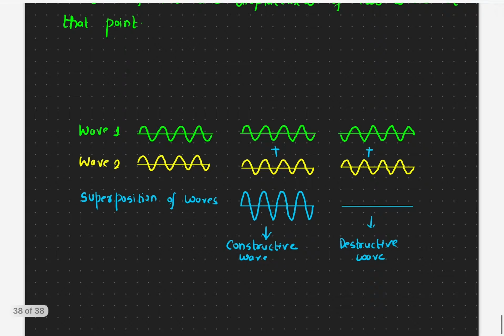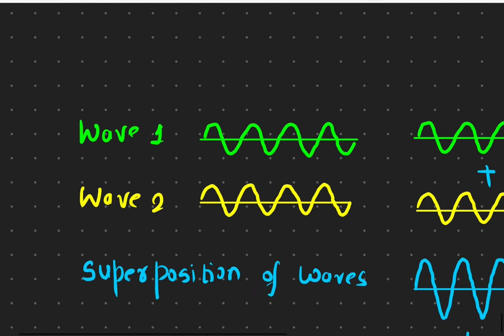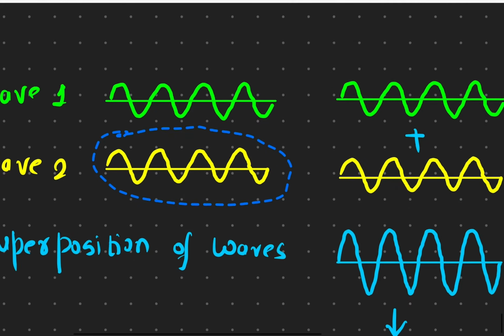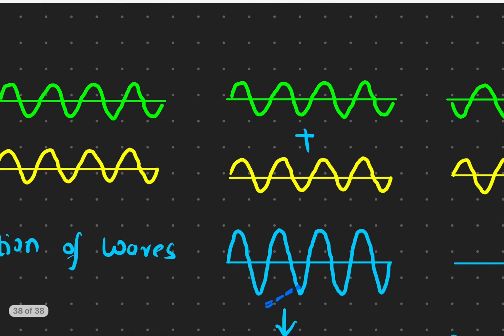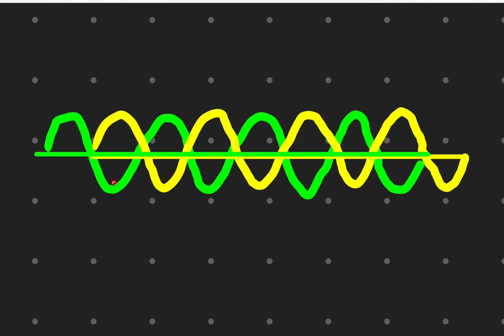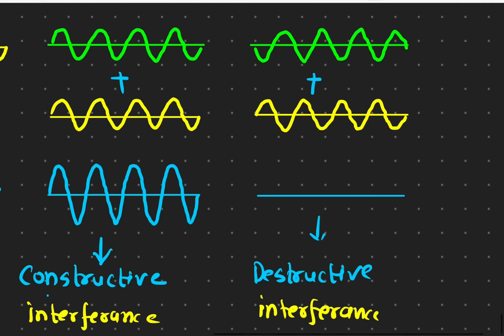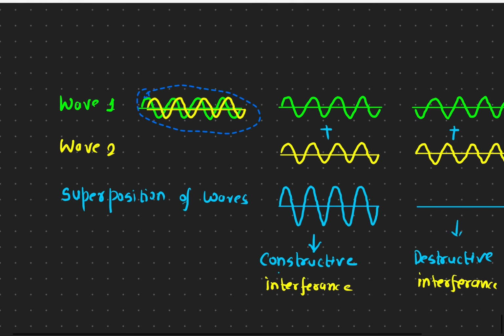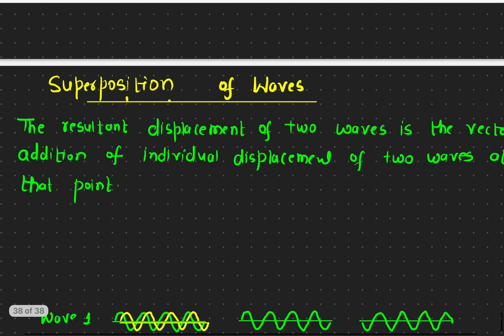Superposition of Two Waves